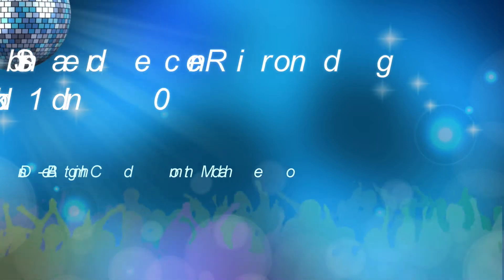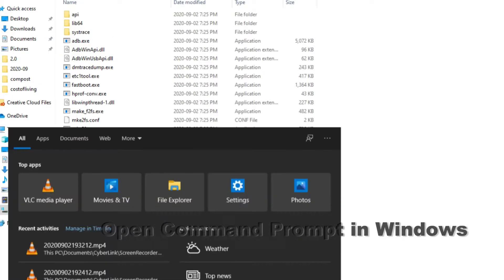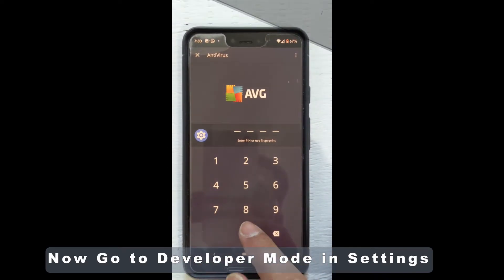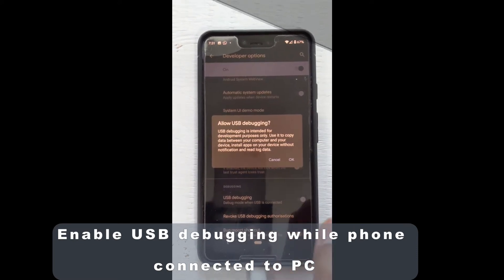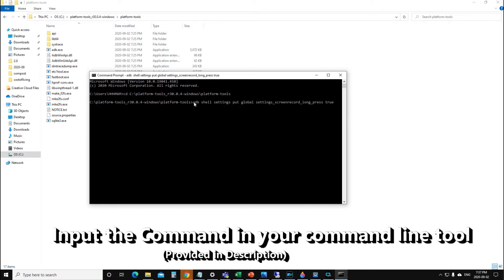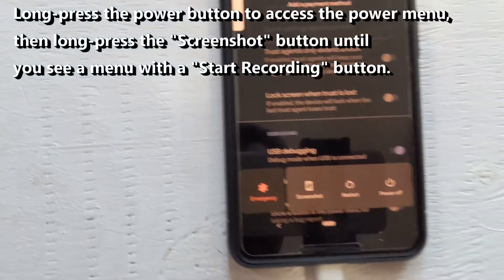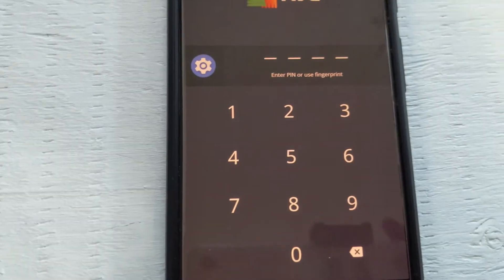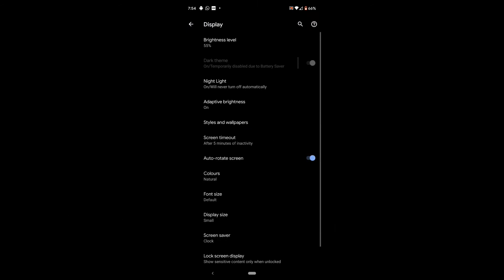How to Enable the Built-in Screen Recorder on Android 10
This video outlines the steps involved in Enabling the Built-in Screen Recorder on Android 10 without any third party install tools.
Steps Involved

Download Platform-Tools
Open a Prompt in the Platform-Tools Folder
Allow USB Debugging
Run the command
Enable the Screen Recorder

CMD command for ADB: adb shell settings put global settings_screenrecord_long_press true